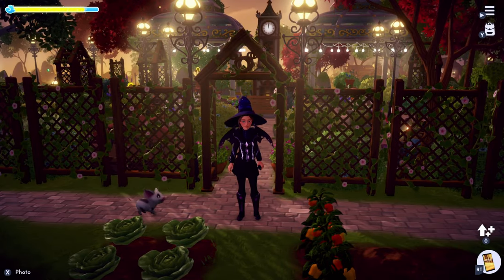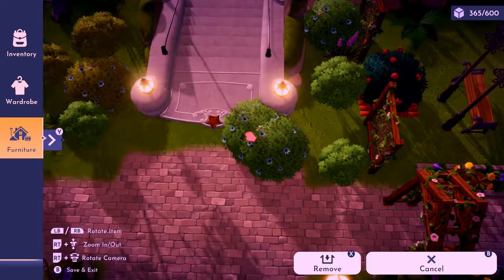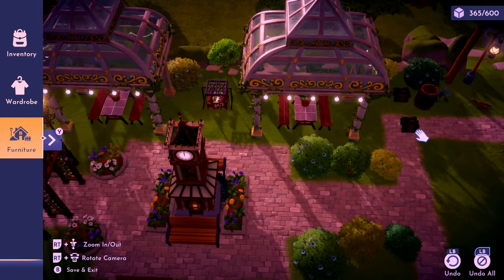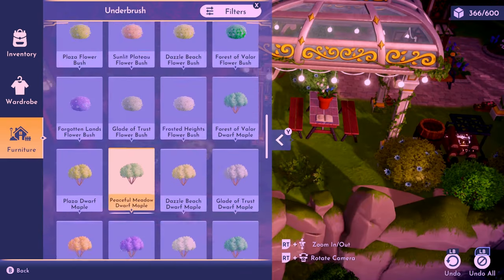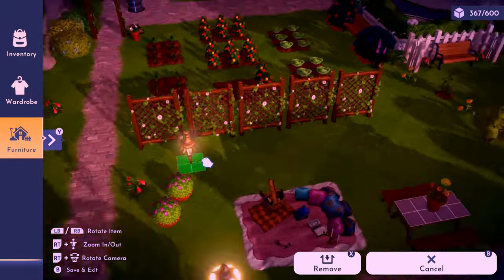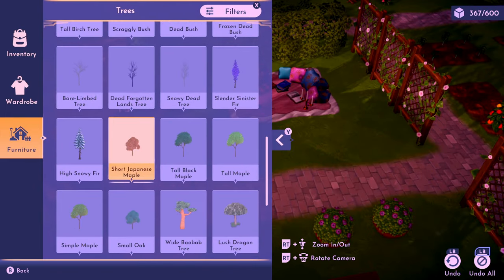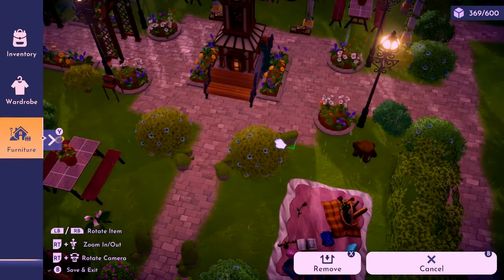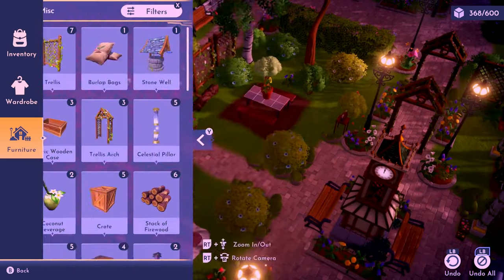Disney Dreamlight Valley Speed Build | Creating a Clock Tower Park! 🌳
Today's video is a speedbuild of a Clock Tower Park in my Dreamlight Valley Plazza! I am really enjoying the design and building process so far, and I'm excited for more content in the game!

✨disneydreamlightvalley is in Early Access on steam .